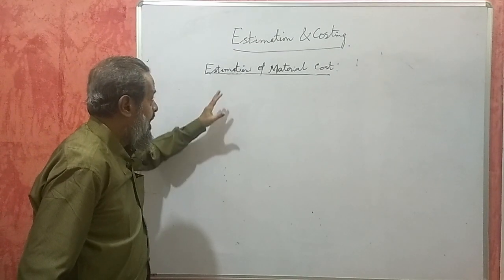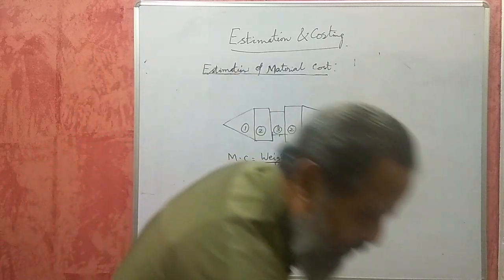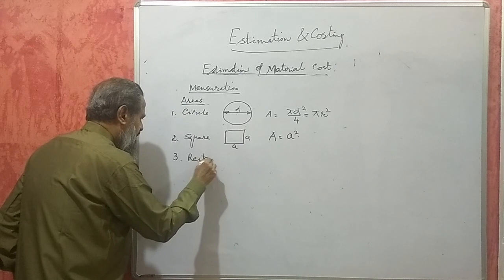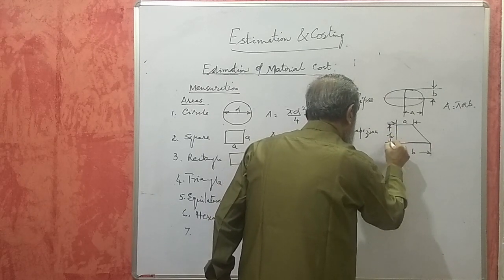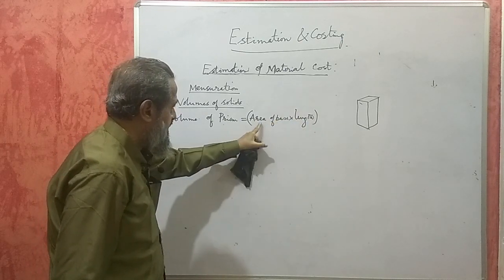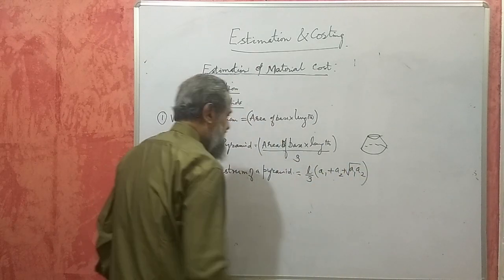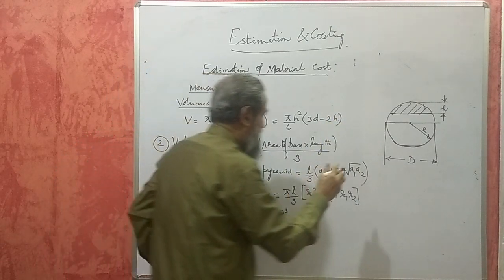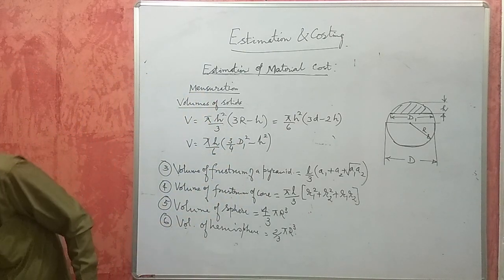Karnataka Diploma Estimation And Costing - Estimation Of Material cost - Part 1